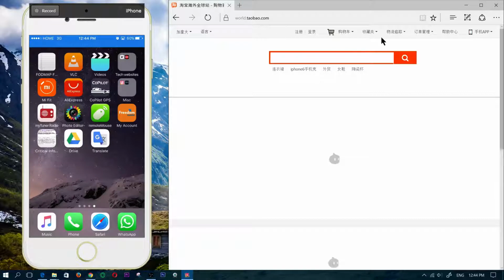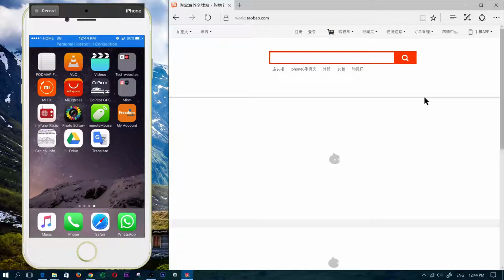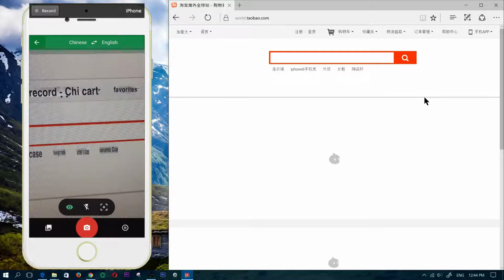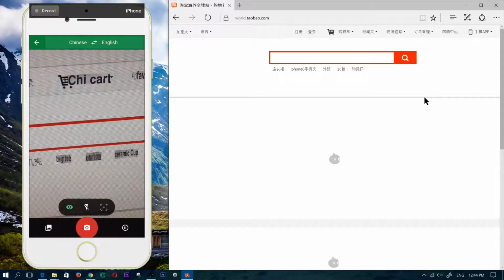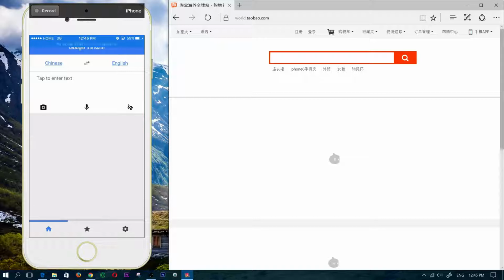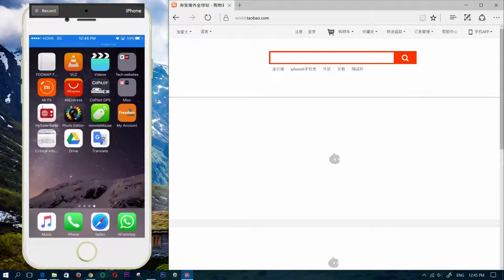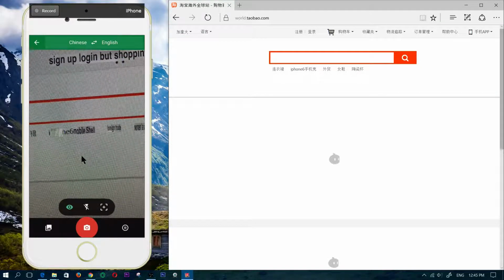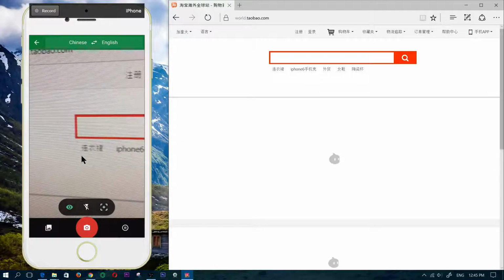Camera Text Translator | Google Translate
This works with Android and IOS by downloading Google translate either in the google play store or the IOS app store. select your languages to translate, hit the camera button and target a piece of text with your camera and there you have it.
translating using a camera..

I used my Iphone for this video with the Reflector 2 windows  App to screen cast.
And I used OBS to record and capture my screen